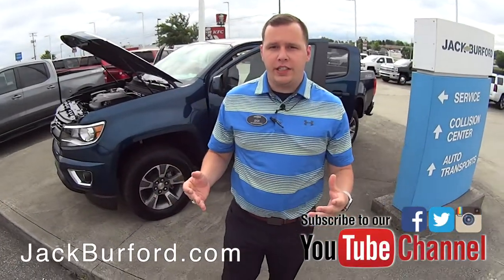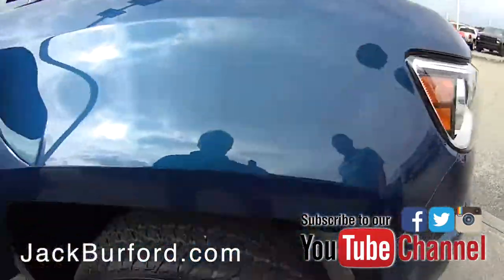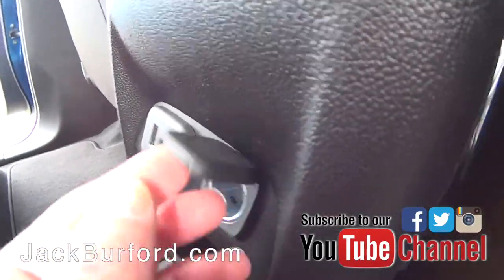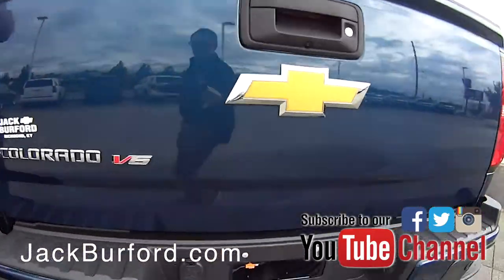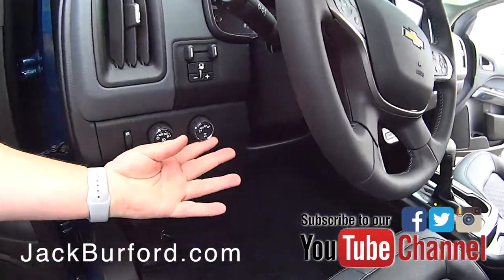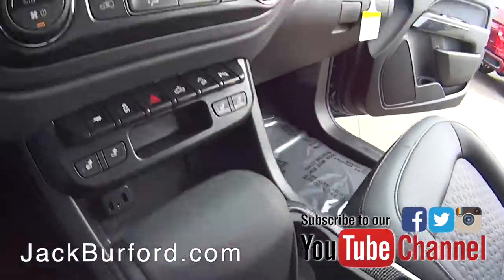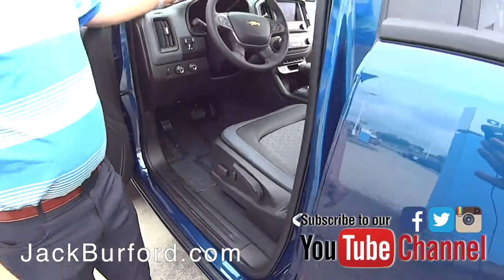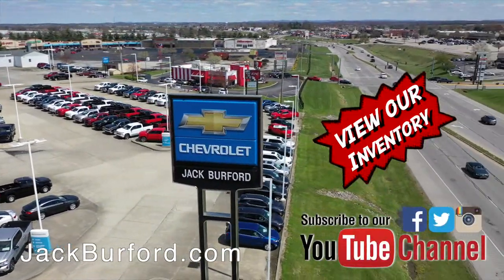2019 Chevy Colorado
Check out this walk around with Josh the Chevy Pro!